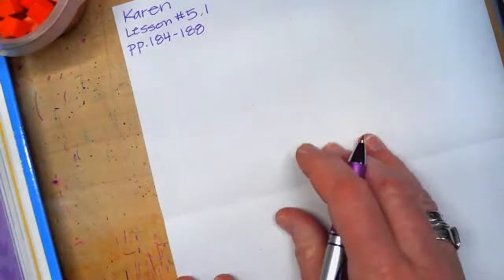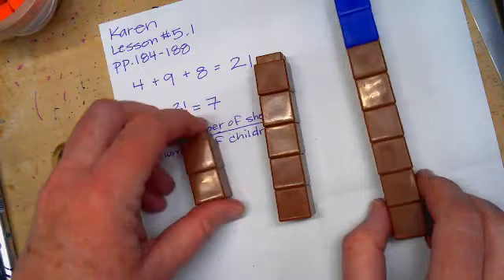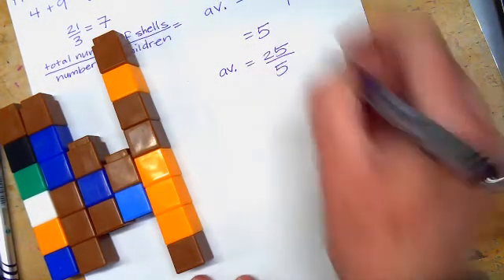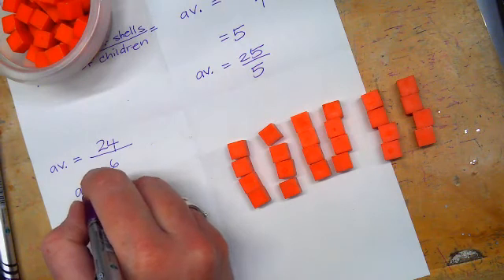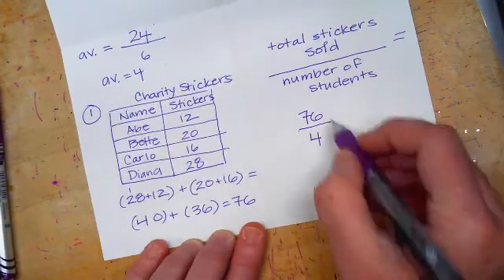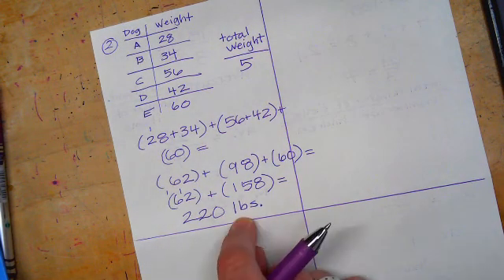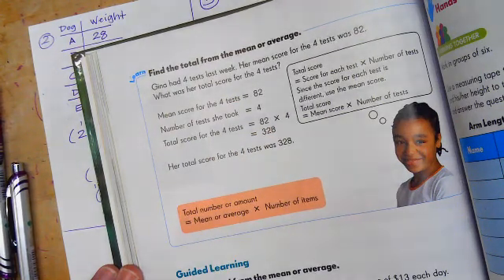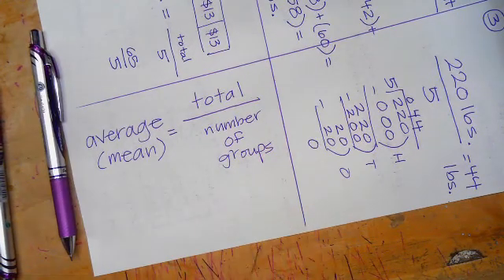Math Lesson 5 point 1 pages 184 to 188